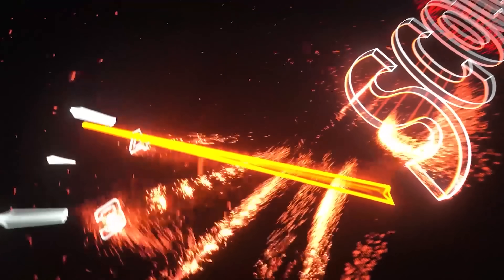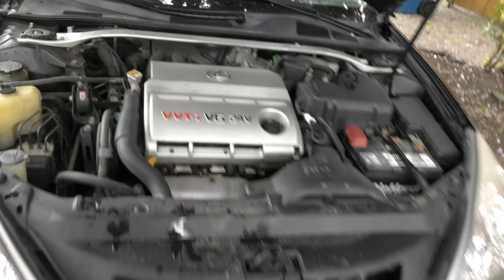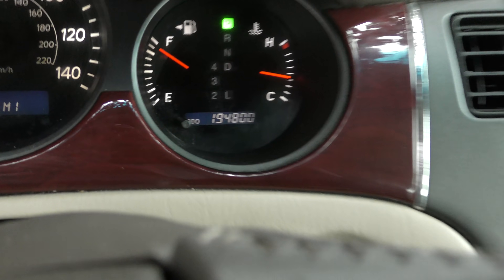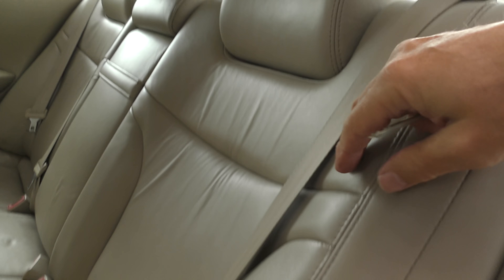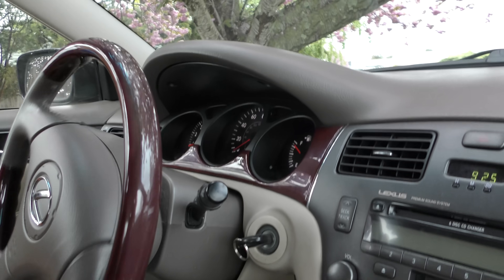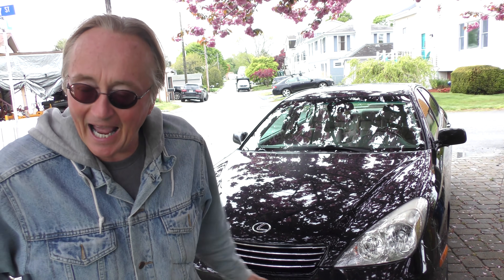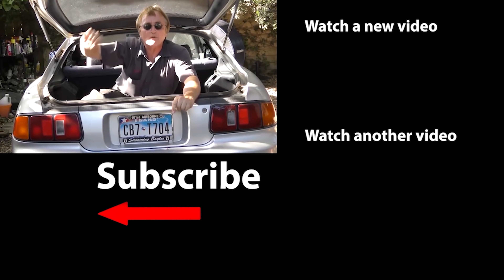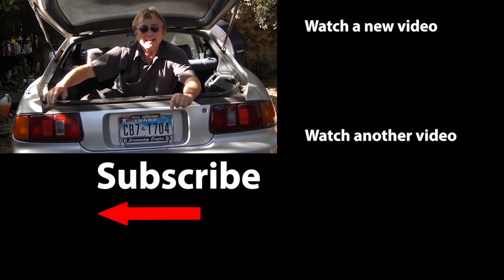I’m Sitting in the Best Luxury Car Ever Made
Lexus luxury car review. Here's Why This Lexus is the Best Luxury Car Ever Made, car review and car tour with Scotty Kilmer. The best luxury car. Buying a used Lexus. Should I buy a Lexus? Is lexus reliable? Why Lexus now makes the best and most reliable luxury car on the market today. Best value for money luxury cars. Car advice. DIY car repair with Scotty Kilmer, an auto mechanic for the last 53 years.

⬇️Scotty’s Top DIY Tools:
1. Bluetooth Scan Tool
2. Mid-Grade Scan Tool
3. My Fancy (Originally $5,000) Professional Scan Tool
4. Cheap Scan Tool
5. Dash Cam (Every Car Should Have One)
6. Basic Mechanic Tool Set
7. Professional Socket Set
8. Ratcheting Wrench Set
9. No Charging Required Car Jump Starter
10. Battery Pack Car Jump Starter

1. Bluetooth Scan Tool
2. Cheap Scan Tool
3. Professional Socket Set
4. Wrench Set
5. No Charging Required Car Jump Starter
6. Battery Pack Car Jump Starter

►Here's our weekly video schedule:
Tuesday: Auto repair video
Wednesday: Viewers car mod show off
Thursday: Viewer Car Question Video AND Live Car Q&A
Friday: Auto repair video
Saturday: Second Live Car Q&A
Sunday: Viewers car show off